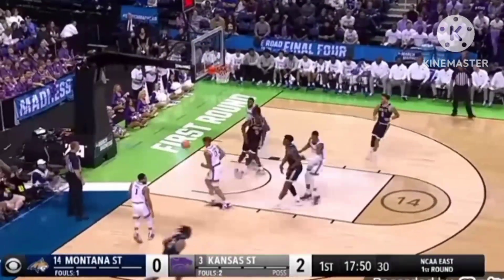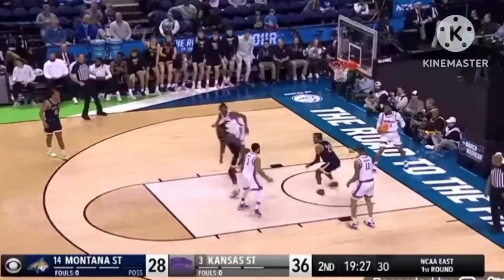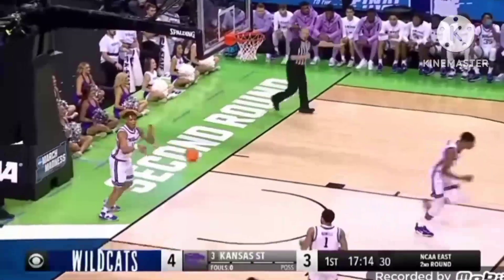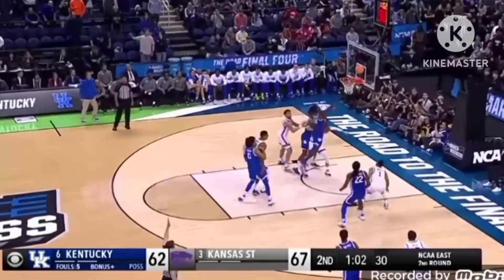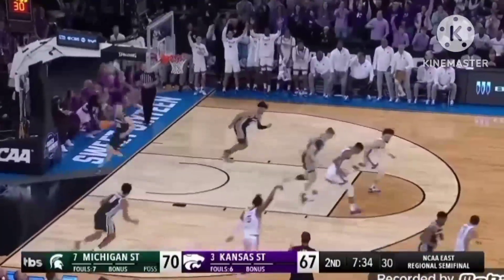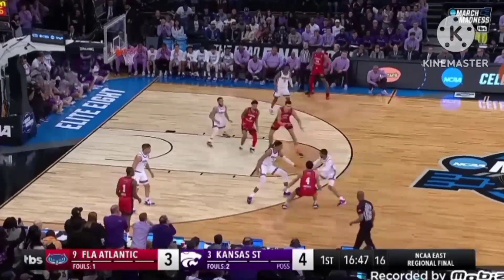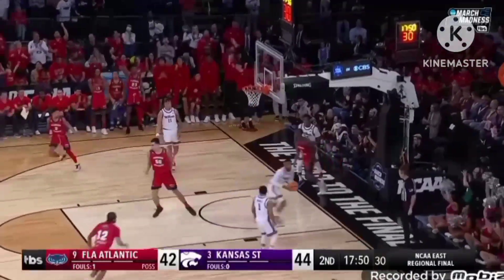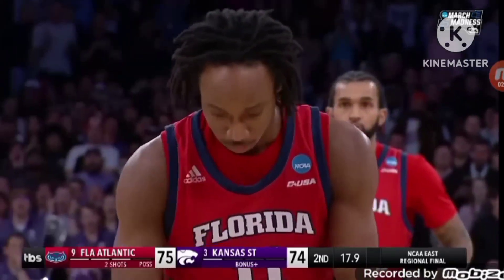The Journey of K-State Basketball 2023 to the Elite 8 (Highlights)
I Hope You guys enjoy this Video as We see the Kansas State Wildcats Basketball (one of My fav teams) makes it to the Elite 8 for the first time since 2018 & We get to watch their Journey to thr Elite 8 from these highlights I put together by the NCAA Basketball (all credit goes to them for footage used in this video)

& credit to @wolfythewolf8258 for some of the help with the Thumbnail

but now let's embark on the Journey as the K-State Wildcats go to the Elite 8 ENJOY!